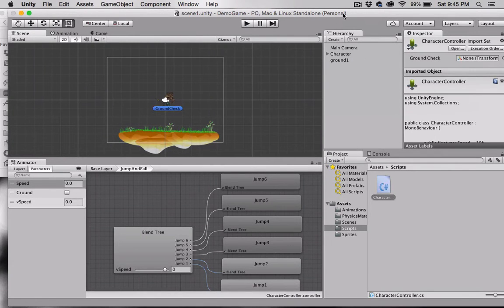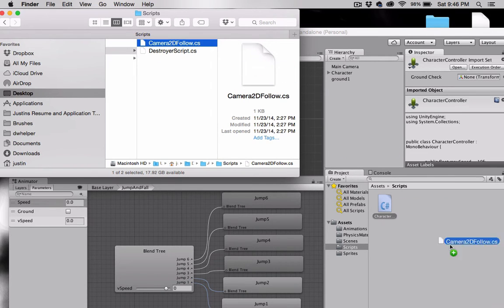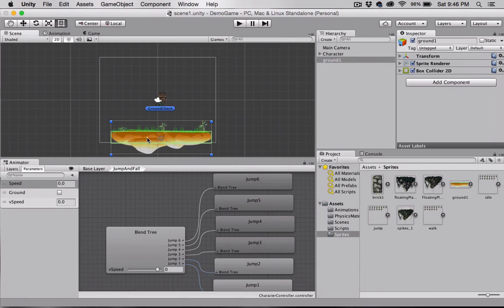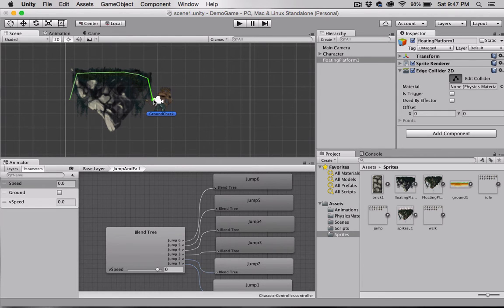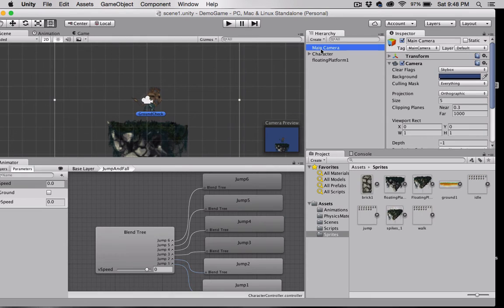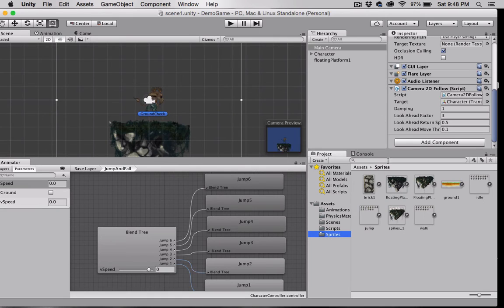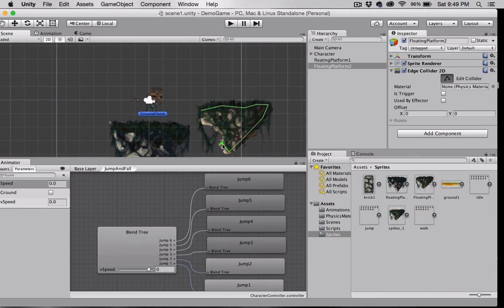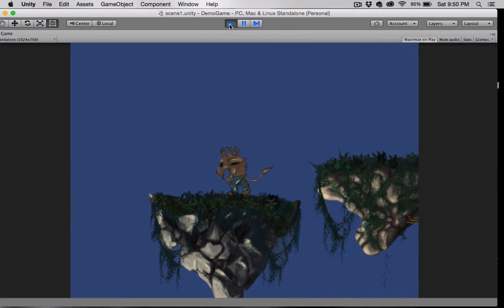Unity 5: 2D Game with Scripts Part 6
Adding a camera that follows your player.